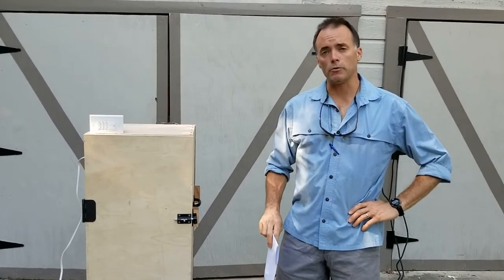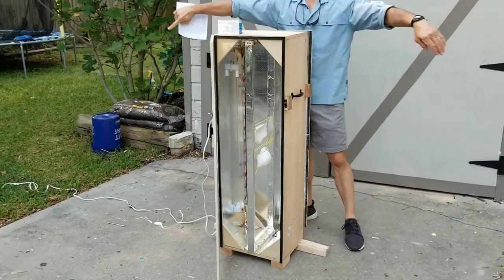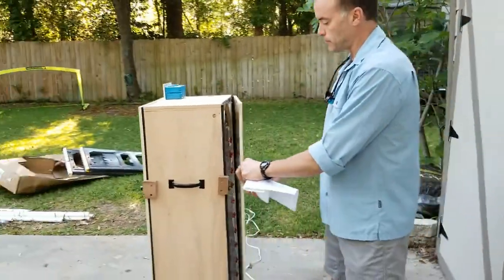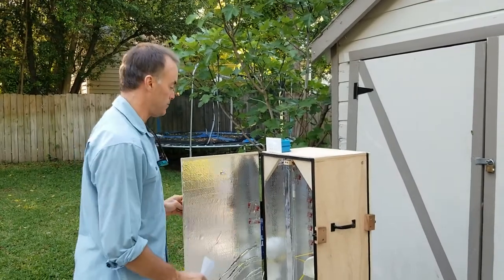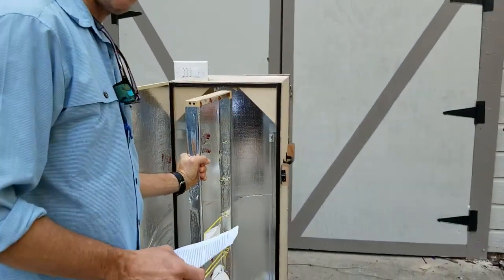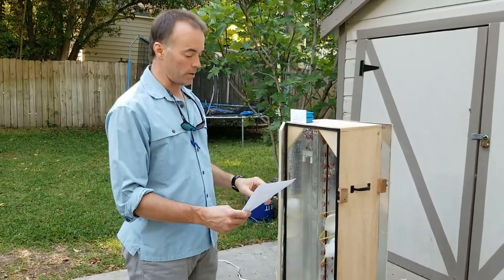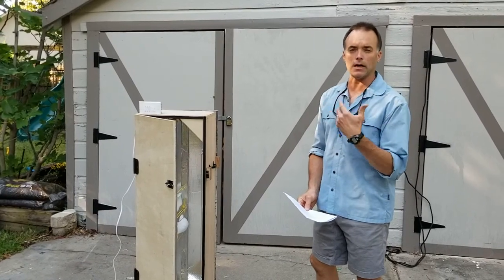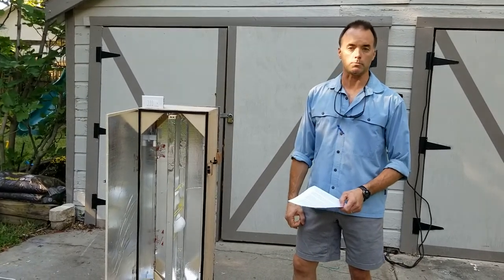DIY UVGI Overview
This video supports which presents an inexpensive device capable of ultraviolet germicidal irradiation (UVGI) that might be a temporary help to health care providers experiencing shortages of personal protective equipment (PPE).